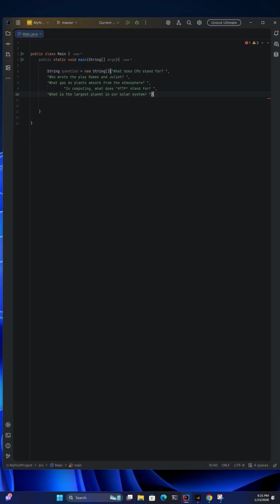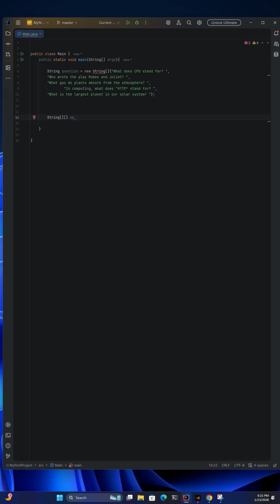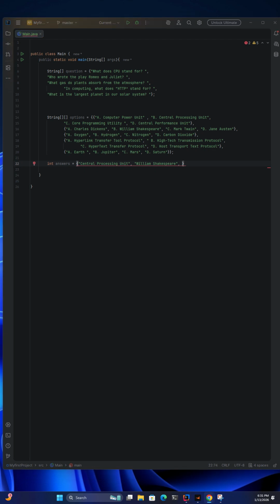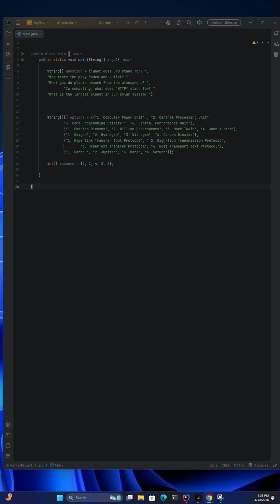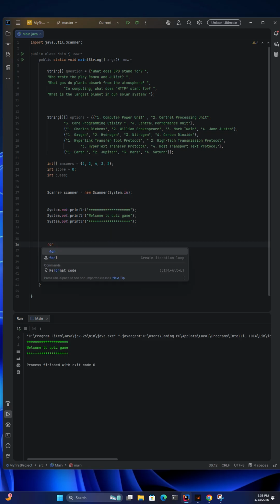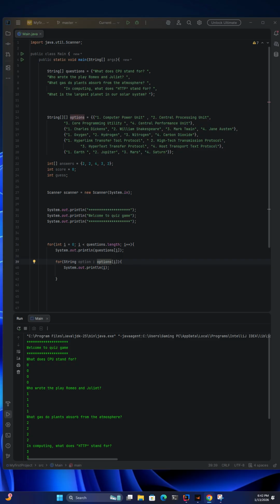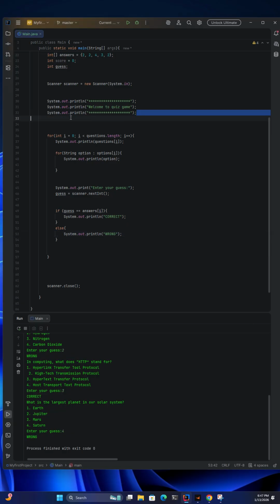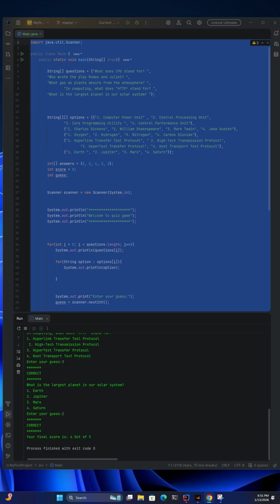Day 4 Projects ✅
add me at AFG_maditrhard